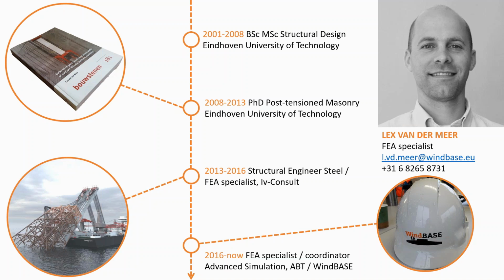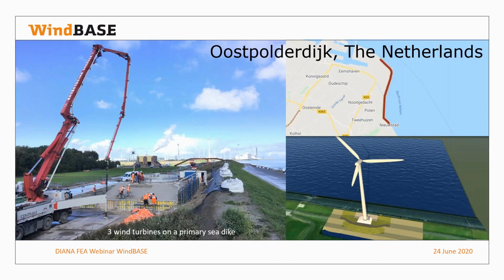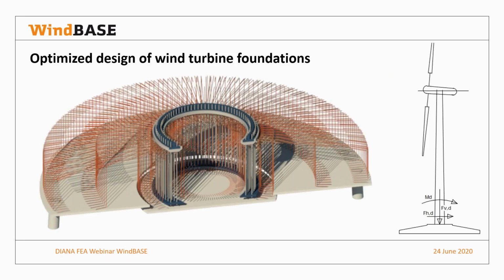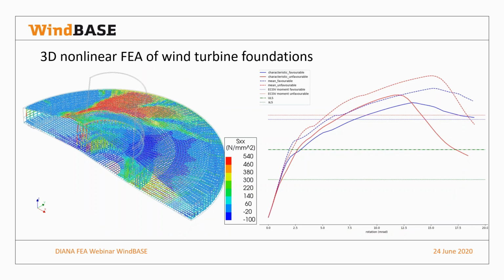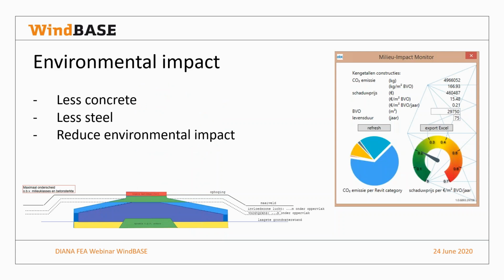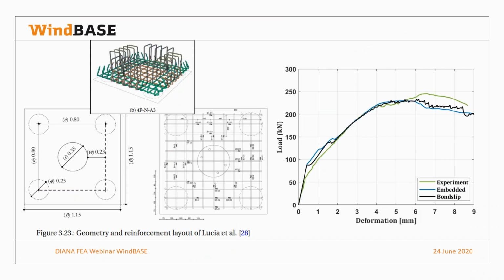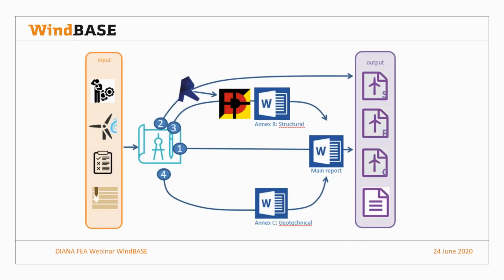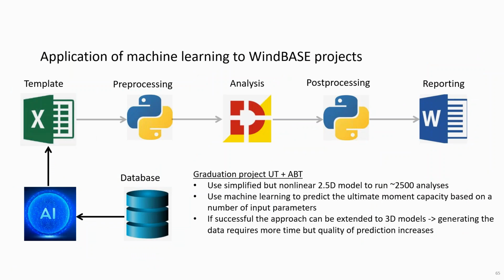Webinar: Advanced and Smart Engineering of Wind Turbine Foundation Design - WindBASE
WindBASE was created by the Dutch engineering firm ABT, a company with over 30 years of experience in wind energy. This webinar covers the following topics:
- Brief introduction to WindBASE
- Historical overview of wind turbine foundation design at ABT / WindBASE since 1983
- From projects to product development
- Design process now and in the future
- Validation of advanced models
- Research and innovation

This webinar will demonstrate how advanced engineering tools, such as DIANA, can be used in order to develop optimised designs, and to gain insight in the complex structural behaviour.